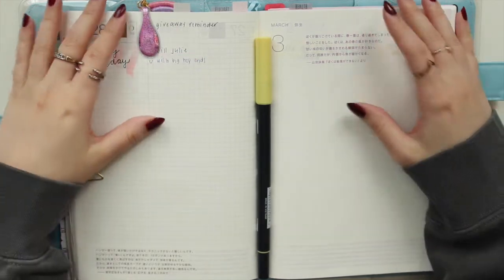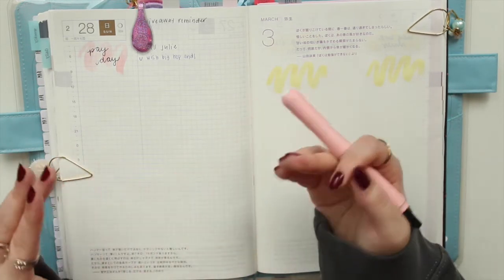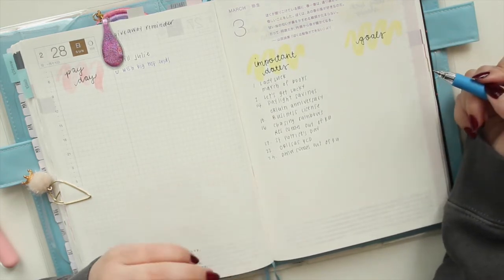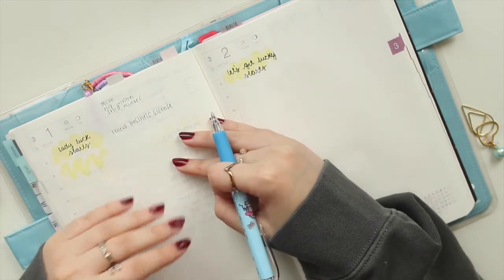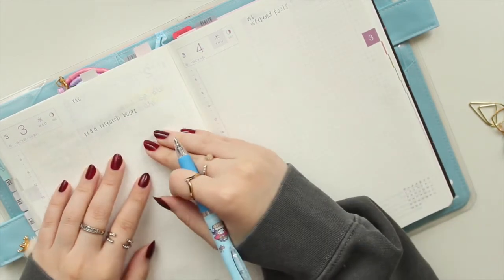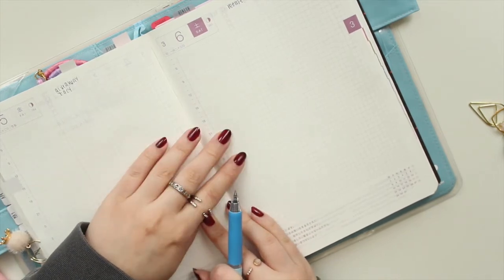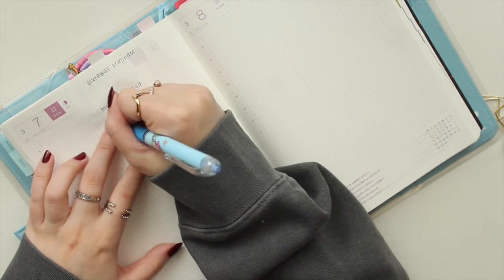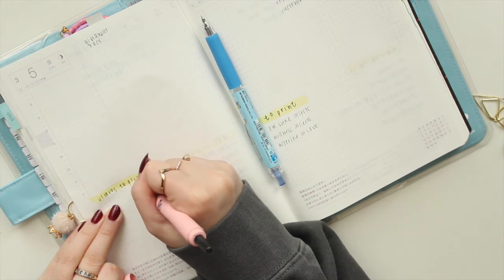Hobonichi Cousin Daily Plan With Me | Mar 1 - 7 2021 | Functional Minimal Planner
Hi guys! Thanks for visiting my channel! Here's this week's Hobonichi Cousin Daily Plan With Me! Enjoy! Be sure to check out Part 1!

Hobonichi A5 Cover in Peach Sky
Uniball Signo RT 0.38
Hobonichi Cousin Full year
Tombow markers
Cocoiro letter pen

PLANNER MUST-HAVES
Moterm Pocket Rings
Kikki.K Planner B6 Rings
Kikki.K Planner A5 Rings
Moterm A5 Luxe planner

ArieBea - ANAJOLENE10